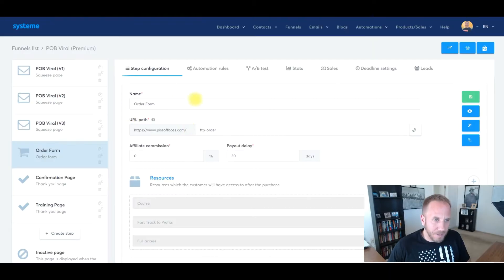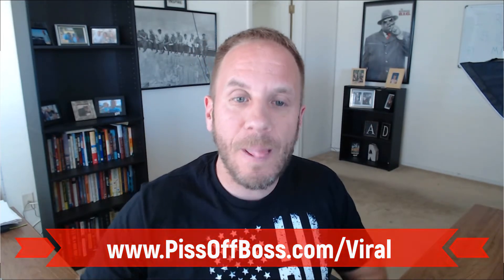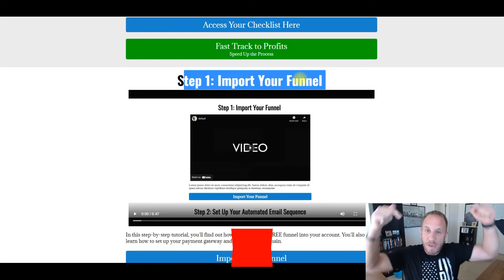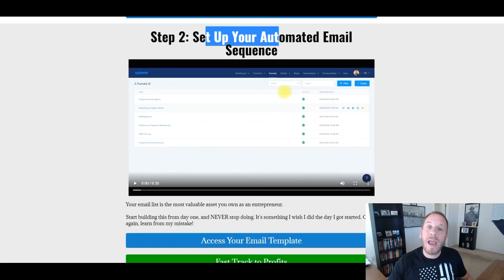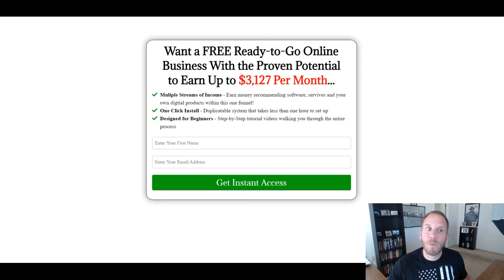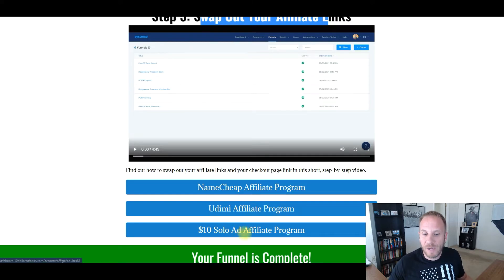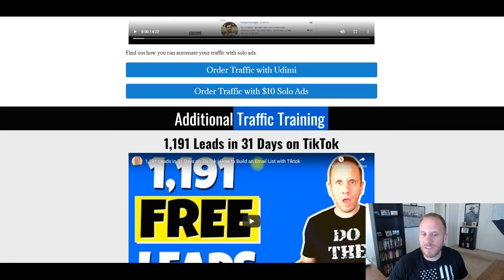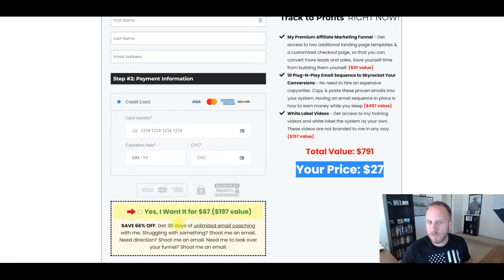Systeme.IO Tutorial - Passive Income with Systeme.IO - Day 16 of 25 of Systeme.IO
►► Powerful Viral System That Generates Up to $250/Day on Autopilot

You could have this funnel up by the time your head hits the pillow tonight.

It's simple, and effective.

Without a doubt, this is the best Click Funnels alternative that I've found.

🔥 FREE RESOURCES FOR DADPRENEURS 🔥

🎥 SYSTEME.IO TUTORIALS 🎥